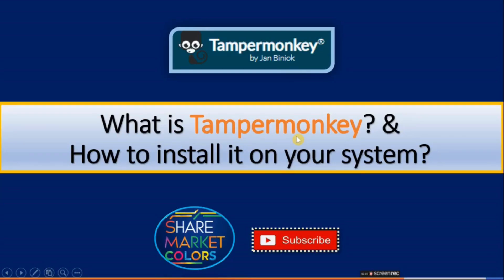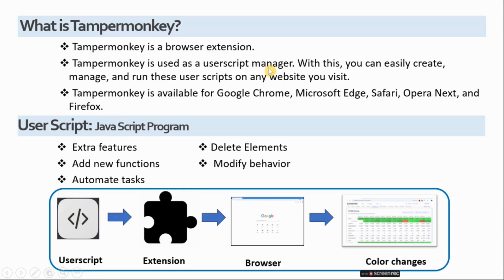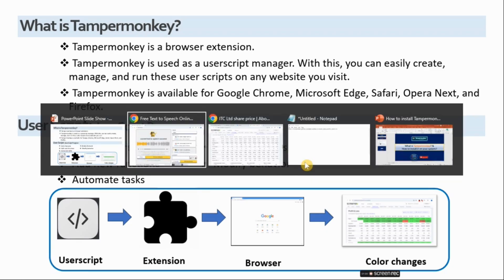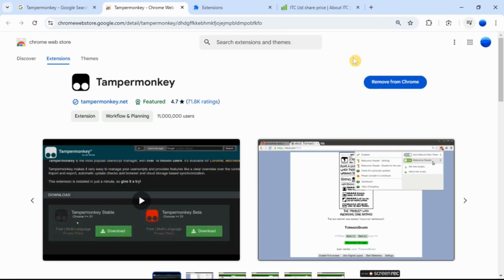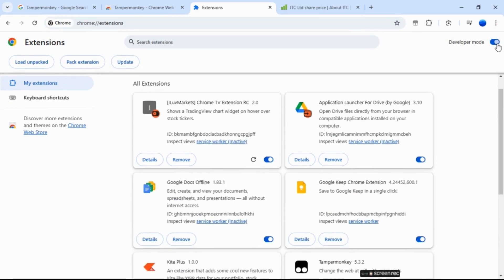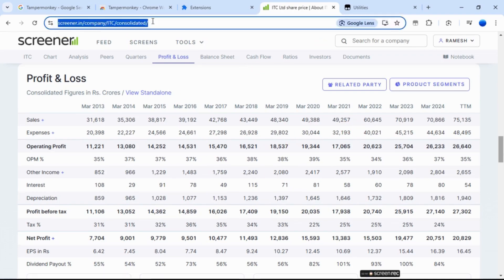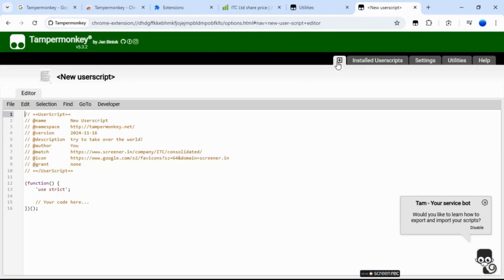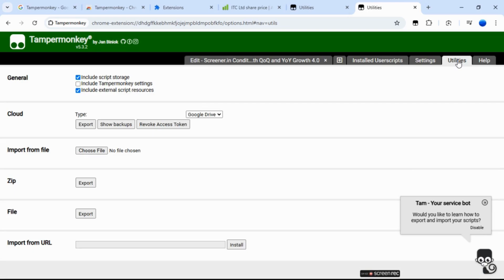What is Tampermonkey? & How to install it on your system?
In this video, we explore Tampermonkey, a popular userscript manager that allows you to customize and enhance your web browsing experience. Learn what Tampermonkey is, how it works, and why it’s a powerful tool for tweaking websites and automating tasks. We’ll also walk you through the simple process of installing Tampermonkey on your browser, so you can get started with adding custom scripts to optimize your online experience.

🔧 Topics Covered:

What is Tampermonkey and how it works
Step-by-step guide to installing Tampermonkey on Chrome, Firefox, and other browsers
How to find and install userscripts
Whether you're a web developer, power user, or just someone who loves personalizing your web experience, this video will help you get up and running with Tampermonkey quickly!